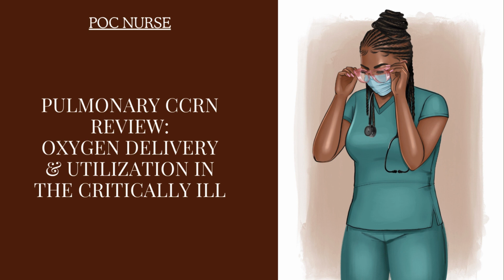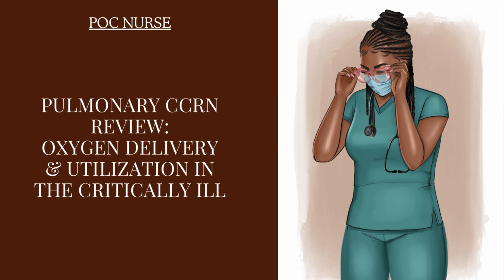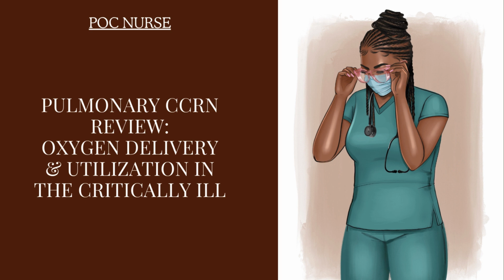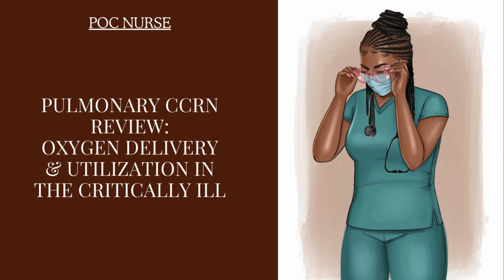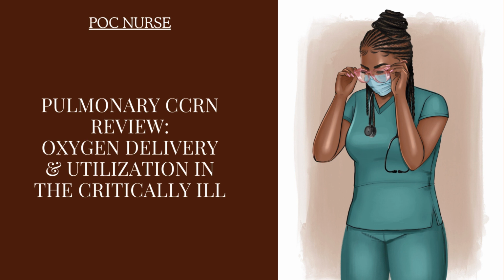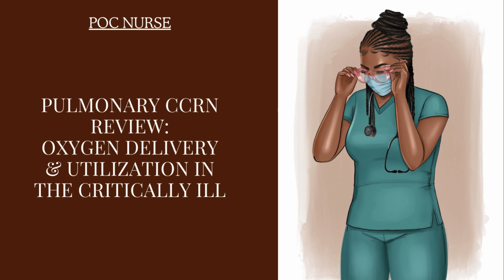Pulmonary Ccrn review : Oxygen delivery & utilization in the critically ill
Pulmonary Ccrn review :Oxygen delivery & utilization in the critically ill . CCRN study guide or review for critical care registered nurses taking the CCRN eam in the united states.